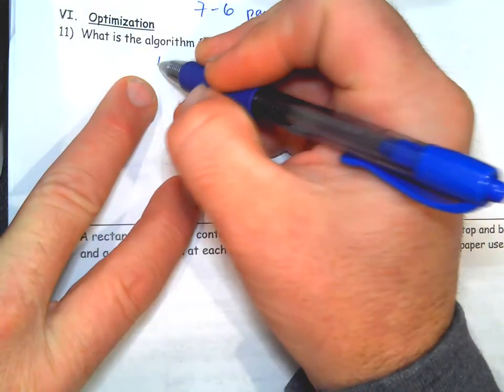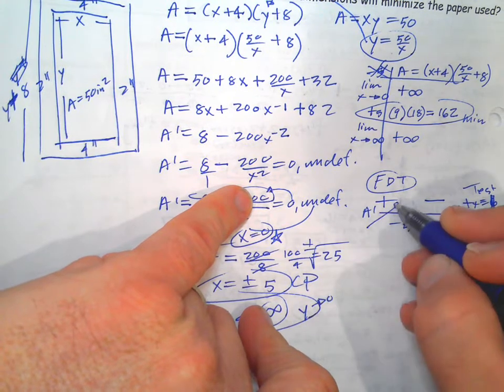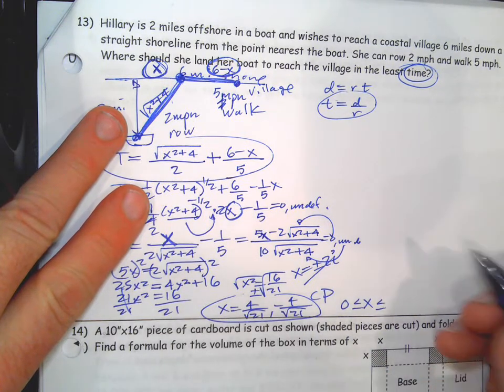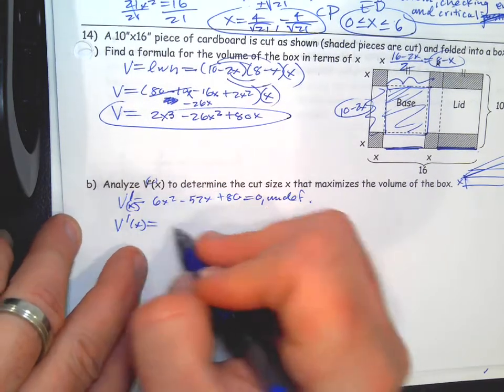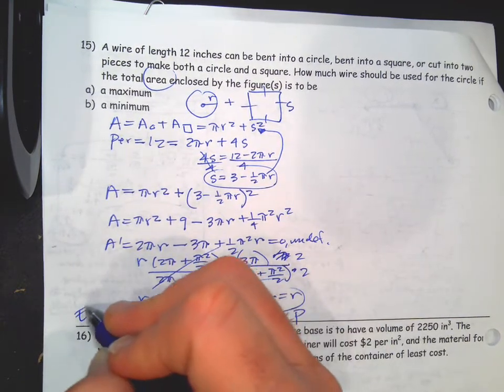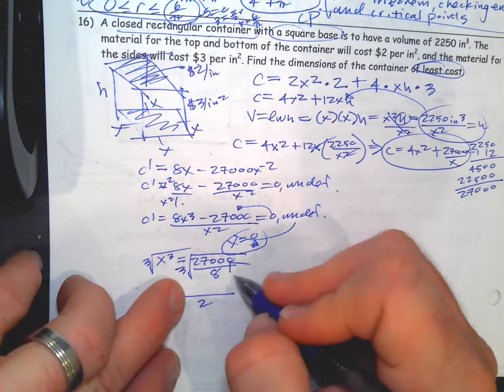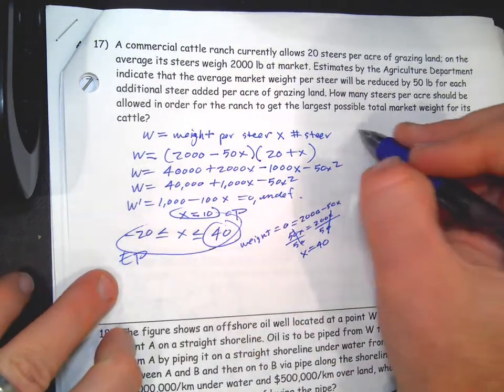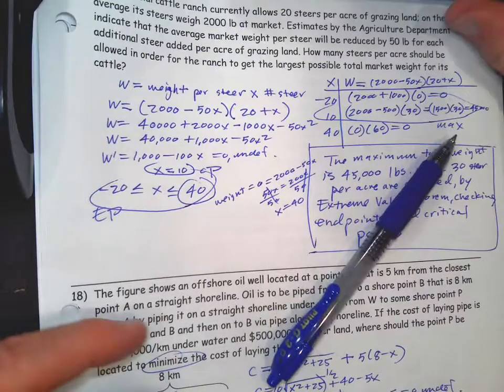AP Calculus AB 7-6 Pretest (part 2 #11-18) office hours